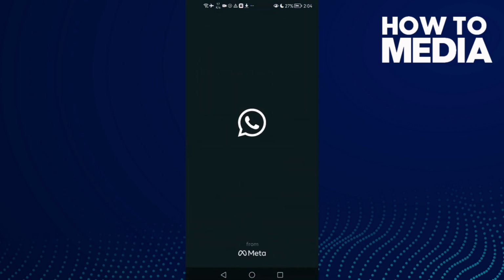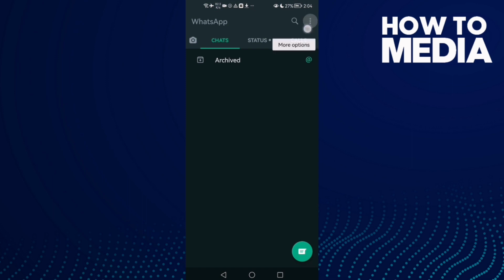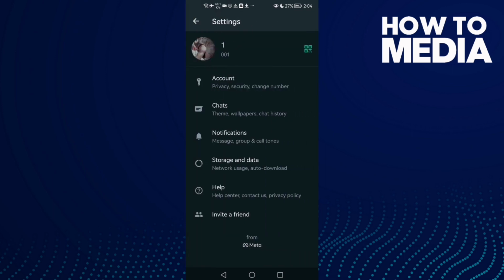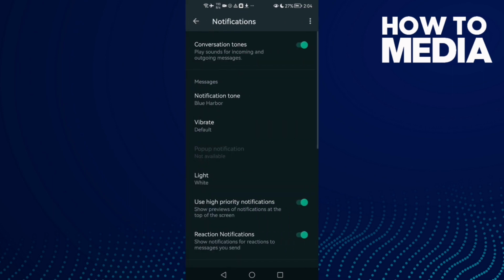How to Change Notifications Tones on Whatsapp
in this video we discuss :